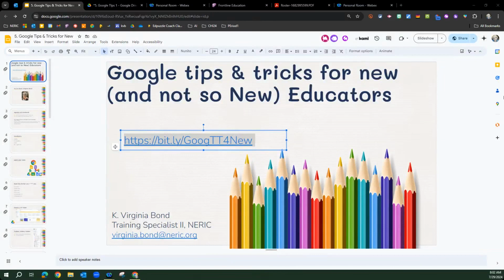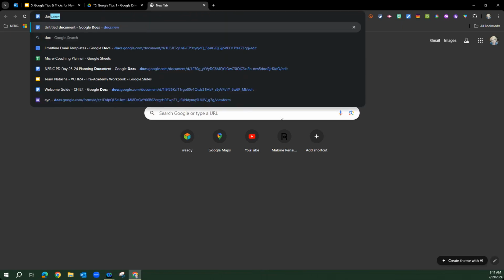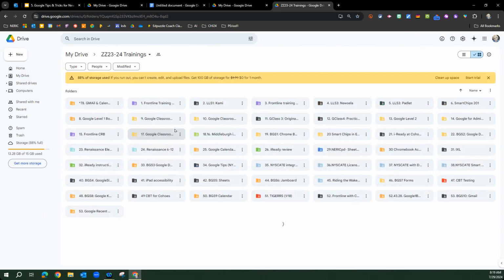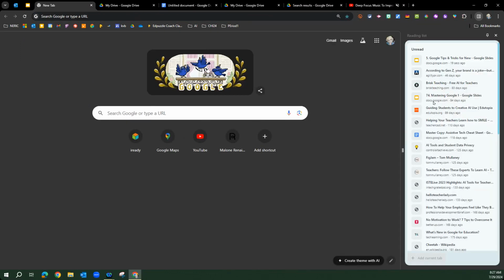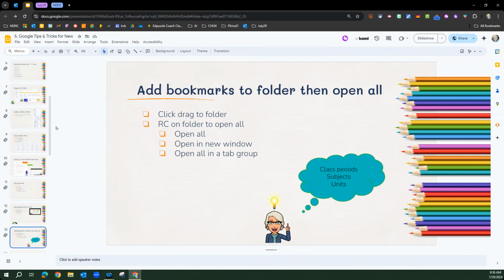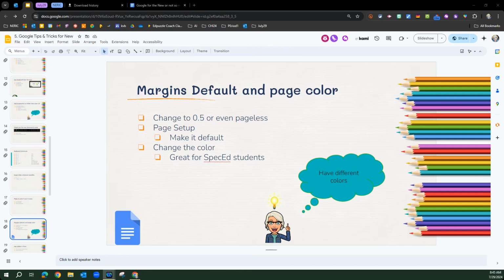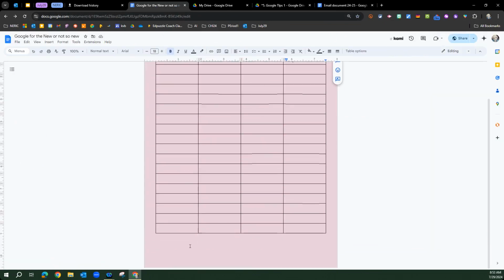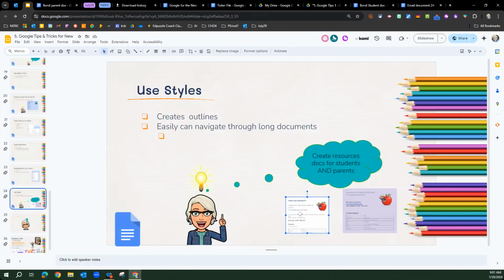GoogleTT forNewandnotsonew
This training covers various Google tips and tricks for educators, including organizational strategies, advanced search options, tab management, shortcuts, document organization, and the use of dropdowns and building blocks in Google Docs.

Chapters AI-generated by Webex:
00:00:00 Google Tips and Tricks
00:04:25 Mastering Google Icons and Shortcuts
00:10:08 Organizing and Navigating Google Drive
00:20:03 Advanced Search and Tab Functions
00:24:31 Using Bookmarks and Tabs
00:30:50 Using Tab Groups for Efficient Browsing
00:36:08 Mastering Keyboard Shortcuts
00:45:21 Using Tables and Sharing Documents
00:53:40 Google Docs Tips and Tricks